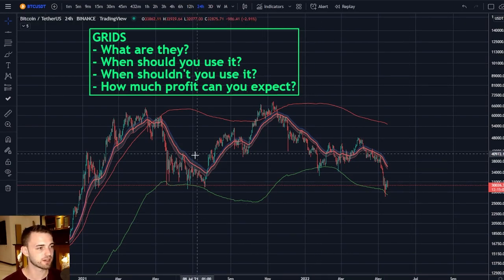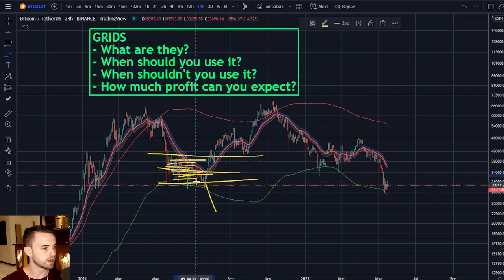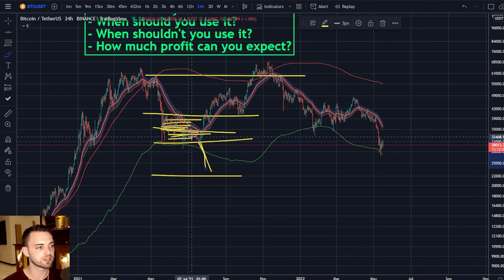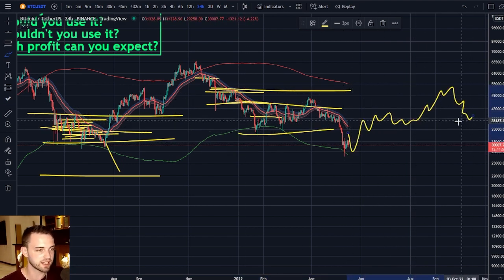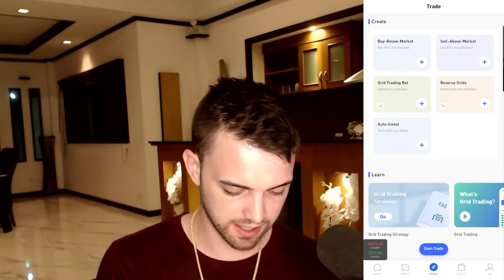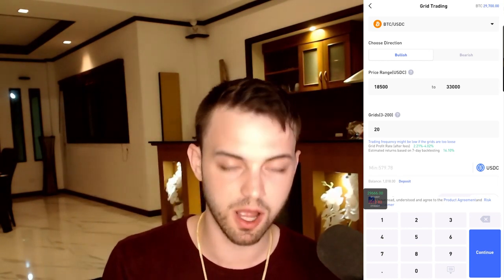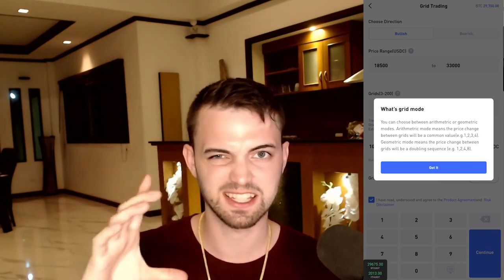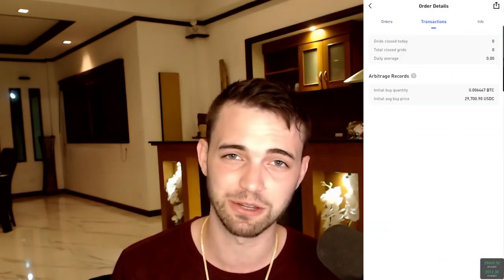How I've made 60% APY Using Grids in 2022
Join The Thriving Community Channels!

Spread the word about Bitcoin and look good doing it by clicking the link above!
What are your thoughts on what we analyzed today? Thank you all so much for watching the video.